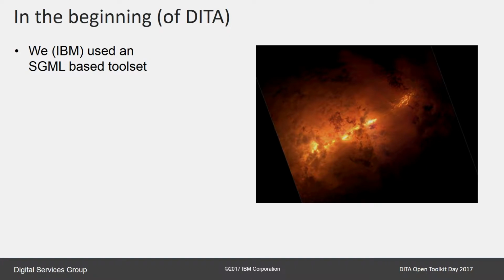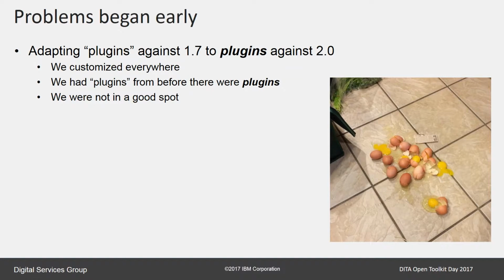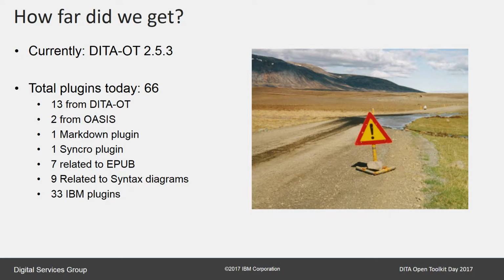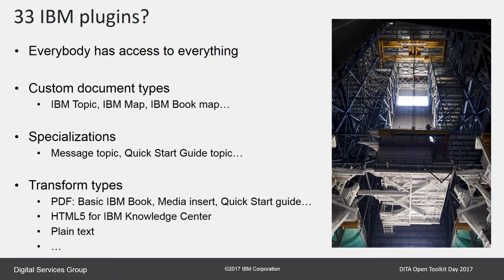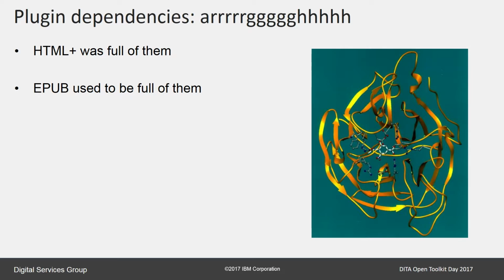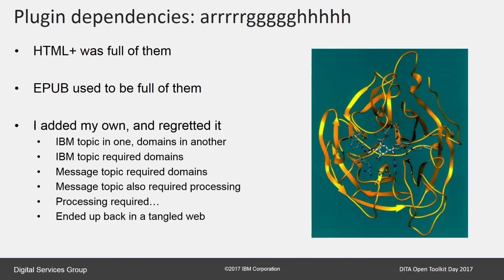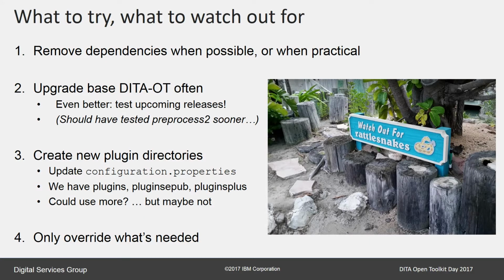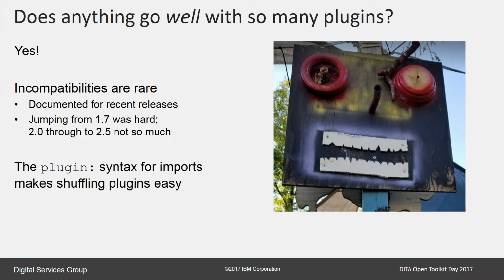"Managing a large scale build environment with 50+ custom plugins" - Robert Anderson, DITA-OT Day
Tips and tricks, mistakes made, and lessons learned: how IBM manages a single build environment for hundreds of authors with 50+ plugins -- including new doctypes, new transform types, and externally contributed plugins -- while keeping up with the latest DITA-OT releases.